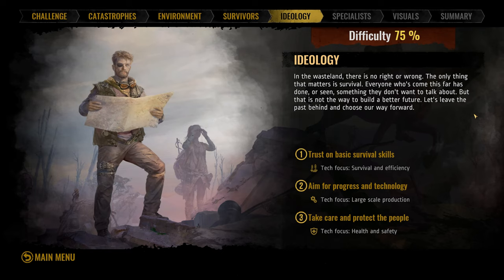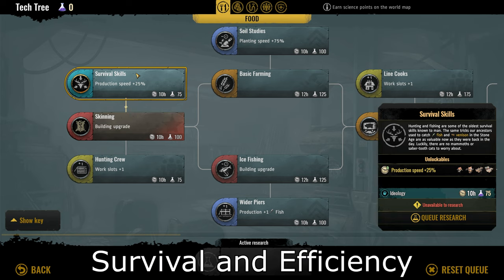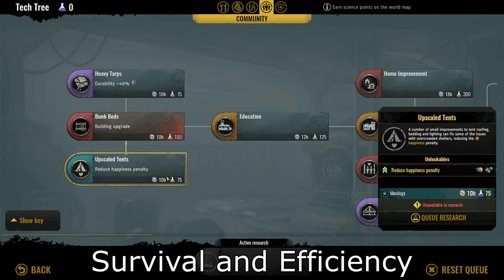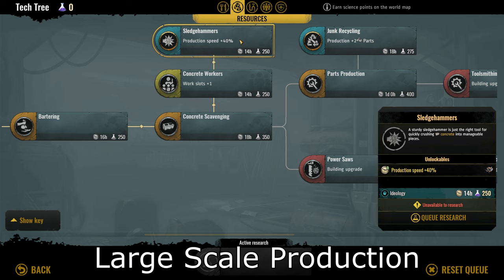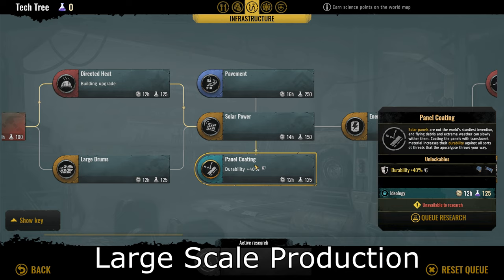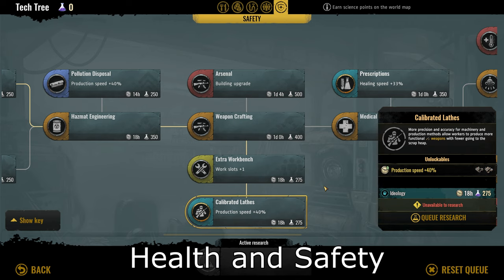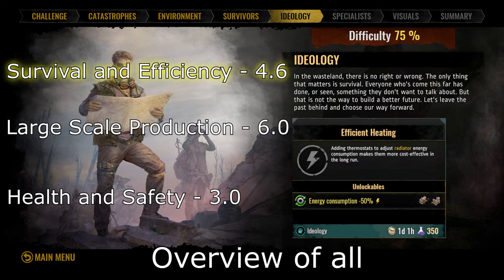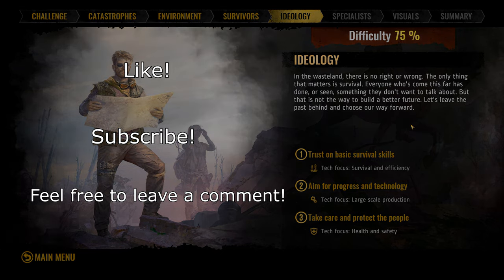Explaining The Ideology Setting In Surviving The Aftermath - 2024 - 15 Unique Techs To Choose From!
In this guide, I walk you through on what the Ideologies are when setting up a game. Each Ideology has 5 unique technologies which gives 15 in total.

Timestamps -
00:00 What is the Ideology setting?
00:40 All 15 unique techs and what they are
01:10 Survival Skills
01:40 Emergency Harvest
02:05 Lumberjacks
02:30 Efficient Heating
03:10 Upscaled Tents
03:50 Fish Fodder
04:30 Sledgehammers
04:50 Junk Recycling
05:15 Conveyor Belts
05:50 Panel Coating
06:30 Solid Foundations
06:45 Reinforced Concrete
07:05 Guard Patrols
07:20 Calibrated Lathes
07:45 Prescriptions
08:00 Rating each ideology
08:20 Who should choose which ideology?
10:00 Conclusion